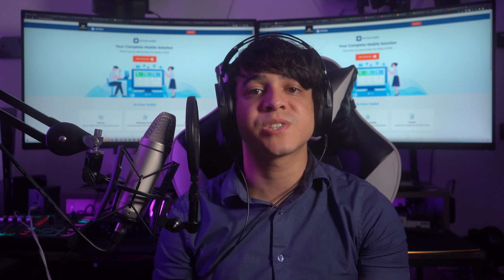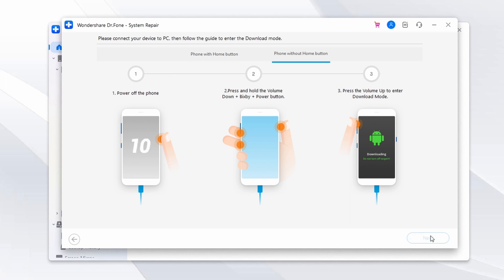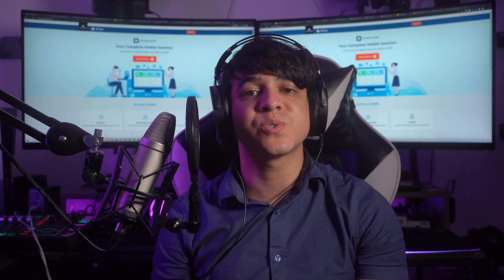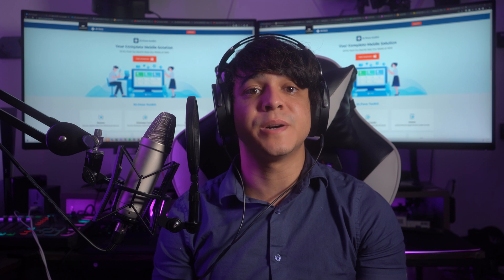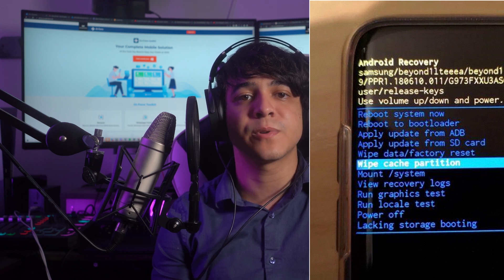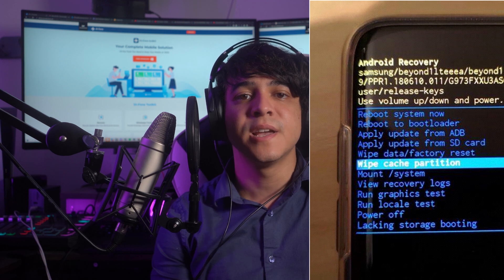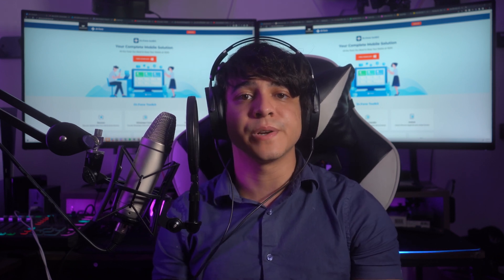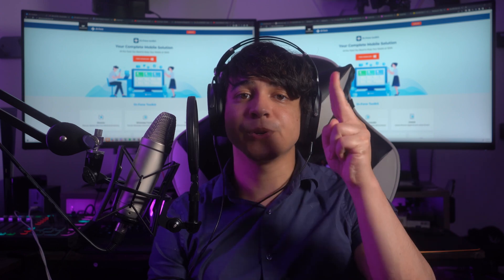6 Tips to prevent Samsung phone from freezing again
📱❄️ Is your Samsung phone constantly freezing, causing frustration and interruptions? Worry no more, because we've got you covered with six essential tips to prevent your Samsung phone from freezing again! 🚫🔒
In this informative video, we share expert advice on how to troubleshoot and eliminate those annoying freezes that hinder your smartphone experience. We understand the frustration of dealing with a sluggish device, and that's why we've gathered the most effective tips to keep your Samsung phone running smoothly. 💪📲

0:00 Introduction
0:43 Possible reasons why a Samsung phone hangs
0:59 Touchwiz
1:21 Heavy Apps
1:40 Widgets and unnecessary features
2:07 Smaller RAMs
2:23 Samsung phone hangs? Fix it in few clicks
4:01How to restart the phone when freezes or hanged
4:40 6 Tips to prevent Samsung phone from freezing again
4:55 1. Delete unwanted and heavy Apps
5:36 2. Close all Apps when not in use
6:13 3. Clear phone’s cache
6:56 4. Install Apps from Google Play Store only
7:20 5. Always keep Antivirus App installed
7:45 6. Store Apps in the phone’s internal memory
8:05 Conclusion